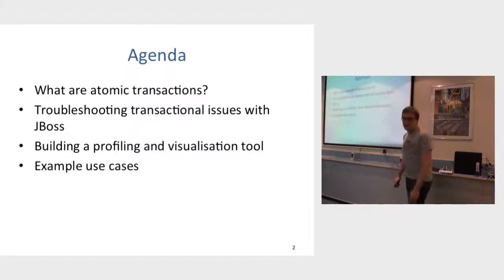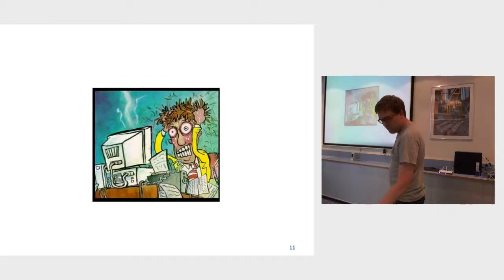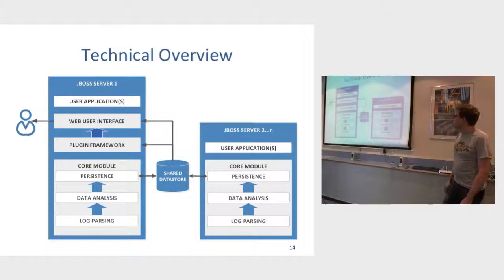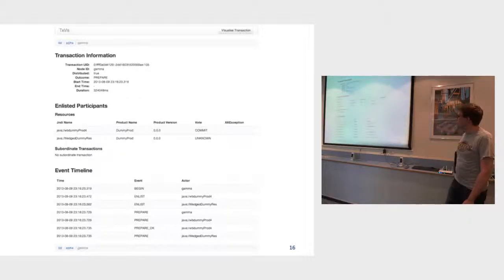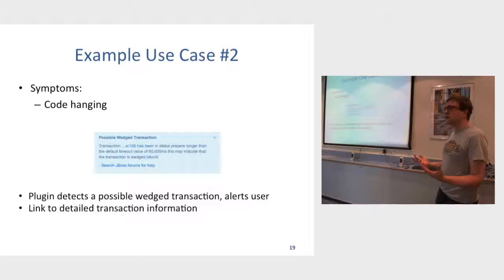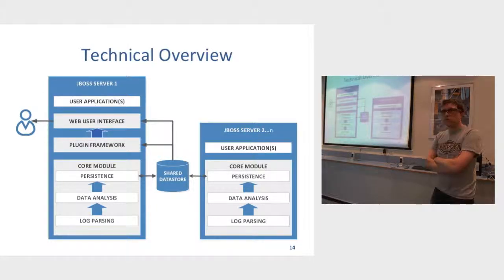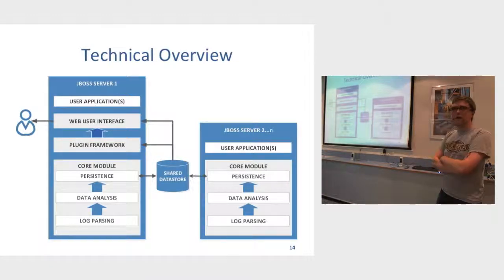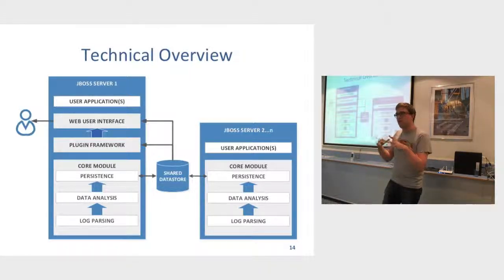Transaction Monitoring and Visualisation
ACID Transactions are routinely used when applications require strong guarantees as to how atomic operations, involving multiple resources, will perform in the presence of failures, such as system crashes and network disruption. Transactional middleware such as JBoss, combined with application frameworks like Java EE provide the developer with a simple means to add transactional semantics to their applications. Problems can still arise, however, for example poor transactional throughput may manifest when a high volume of transactions rollback, which can have a myriad of non obvious causes.

This talk will explore the current methods of troubleshooting some common transactional issues using JBoss and introduce TxVis: a prototype transaction profiling and visualisation tool. We will discuss the challenges of its development and how it will aid the user in profiling the performance of transactions in their software and quickly isolate some commonly occurring problems.